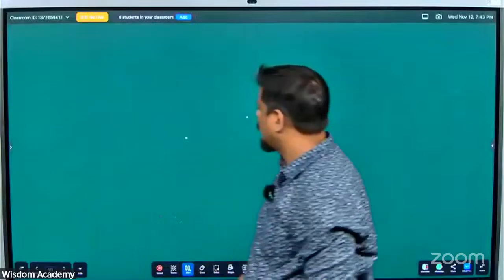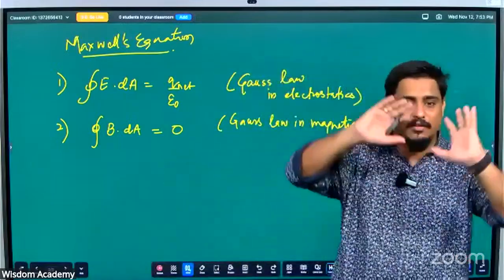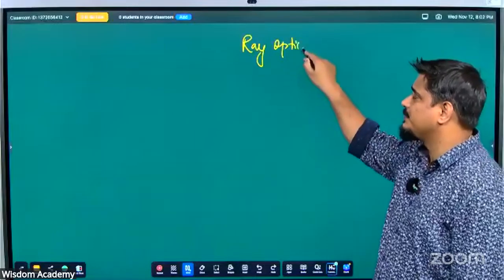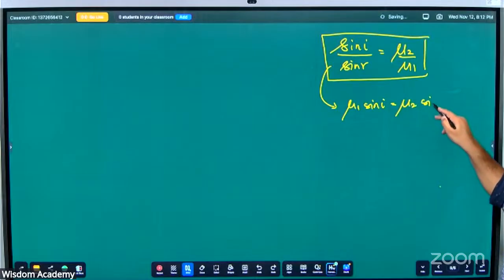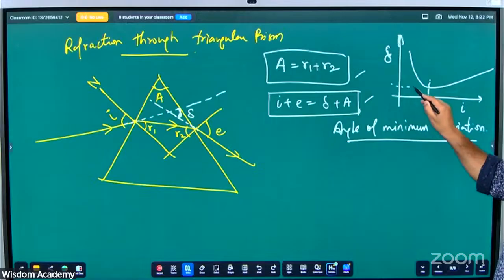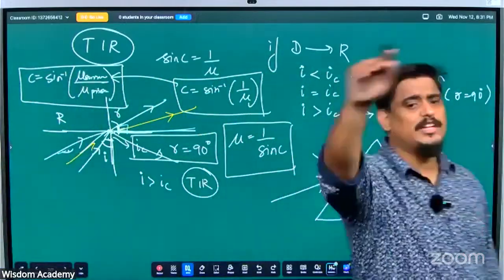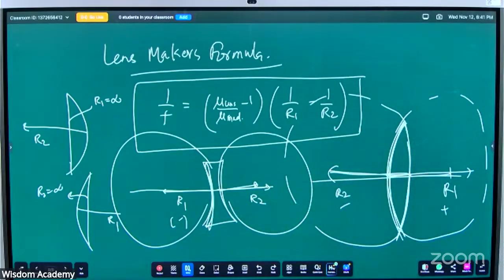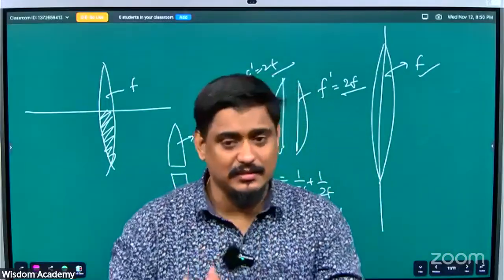Class 12 Physics – Electromagnetic Waves (EMW) & Ray Optics | Full Chapter Revision | CBSE Boards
Revise the entire EM Waves & Ray Optics chapters in one power-packed session! This full chapter revision is perfect for Class XII CBSE Board Exam preparation, covering all important concepts, formulas, and NCERT-based questions.

✅ Topics Covered:
✔ Electromagnetic Spectrum
✔ Properties of EM Waves
✔ Displacement Current & Maxwell’s Equations
✔ Reflection & Refraction
✔ Snell’s Law & Total Internal Reflection
✔ Lens Formula & Mirror Formula
✔ Ray Diagrams
✔ NCERT Theory + Important Numericals